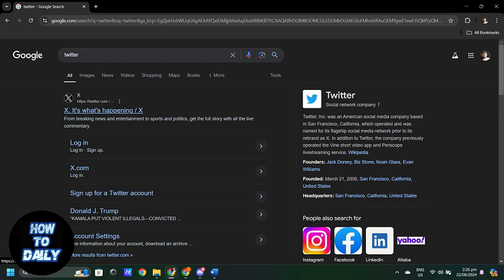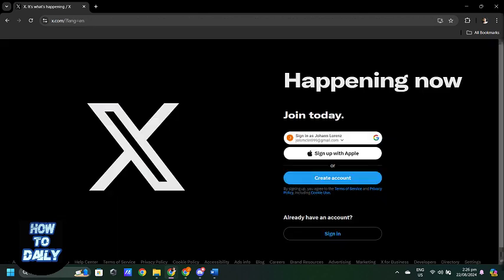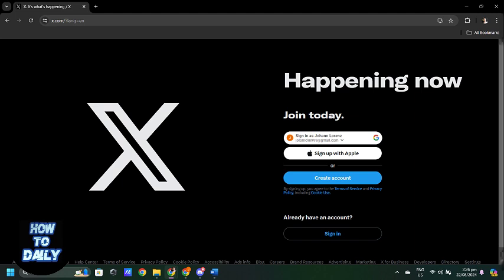How to Activate Spaces on X / Twitter! (FULL GUIDE)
Are you tired of missing out on the latest X/Twitter trends? Spaces are a game-changer for connecting with your favorite creators and communities in real-time. In this video, we'll walk you through the step-by-step process of activating Spaces on your X/Twitter account. Get ready to join the conversation, listen to live audio, and engage with like-minded people. Let’s get started!